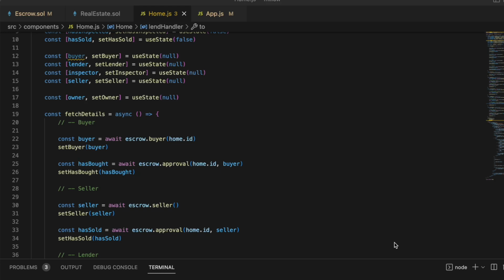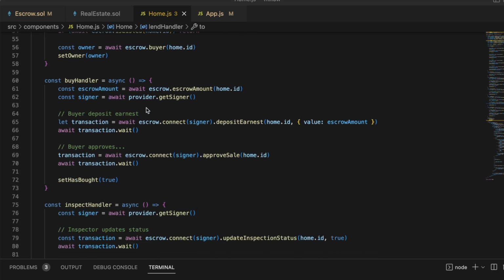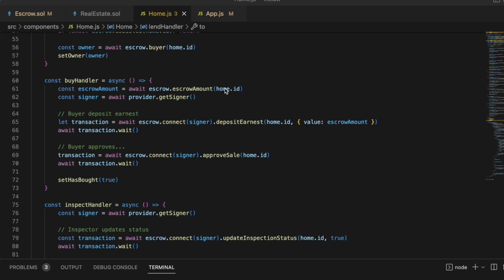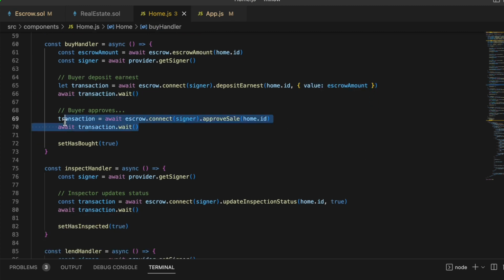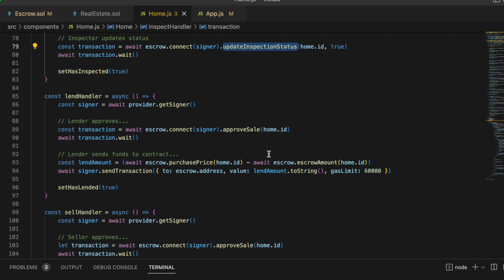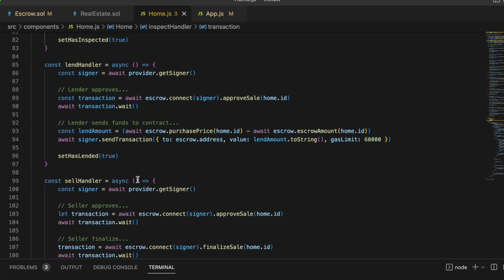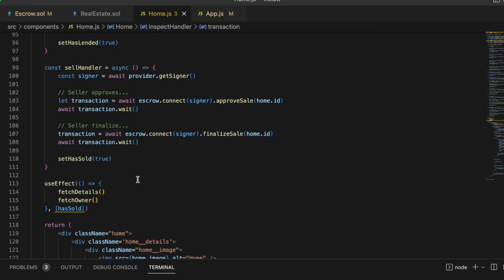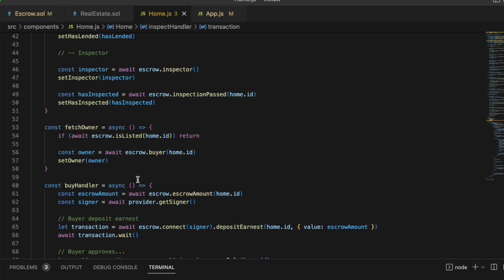It Hard but not for me !!